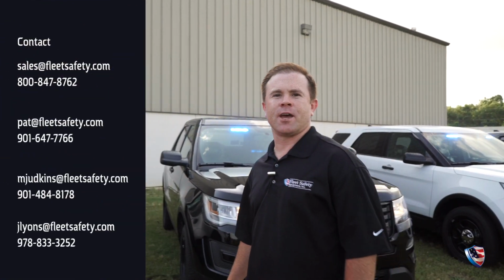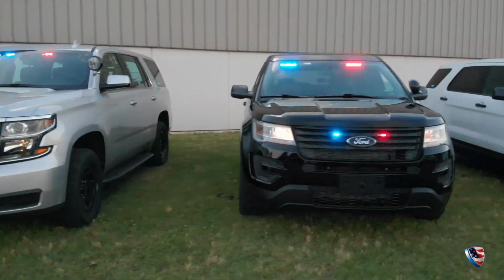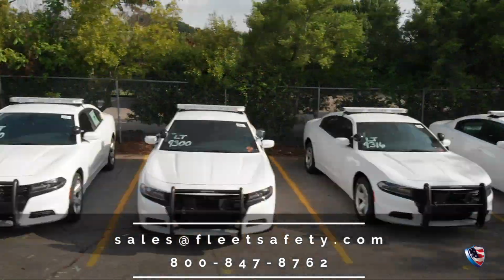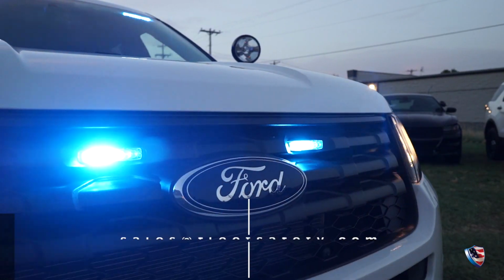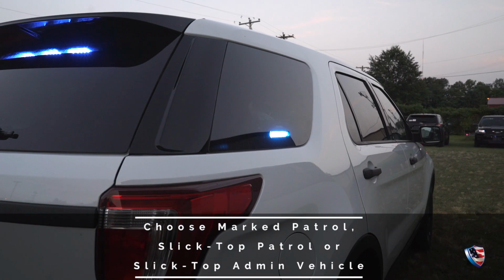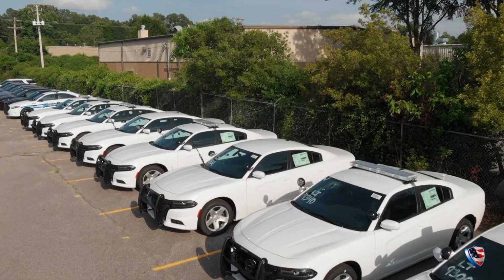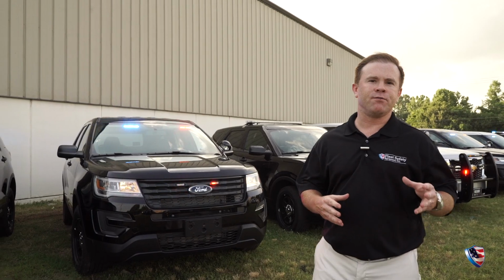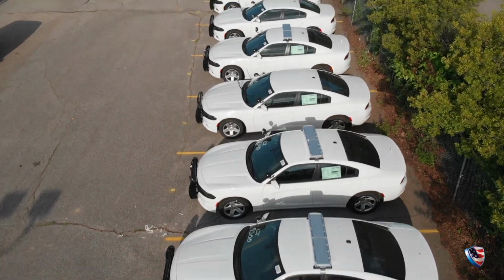New 2018 White Ford Police Interceptor Utility (Explorer) Marked Patrol Package For Sale